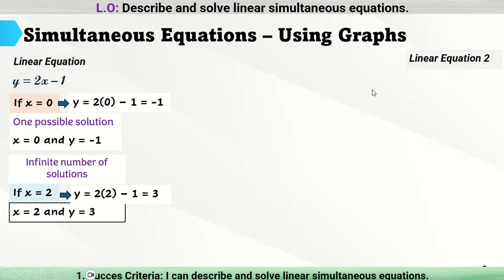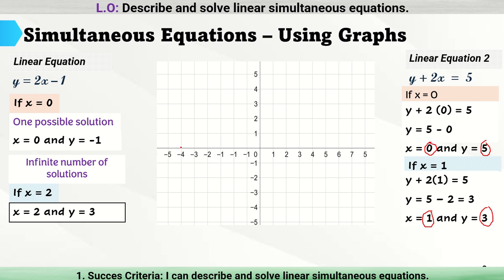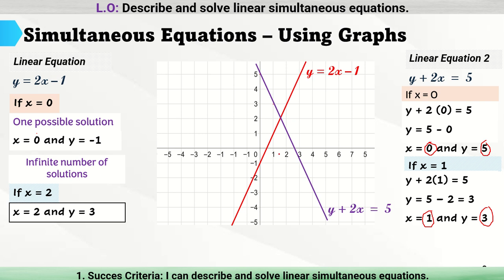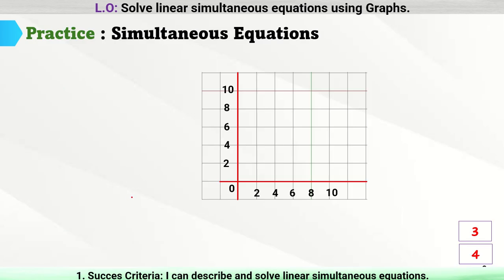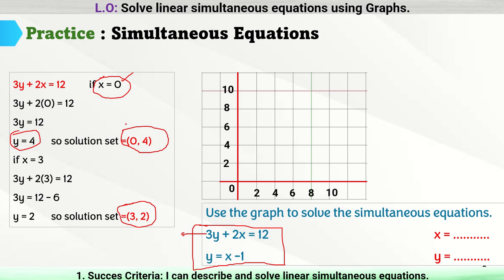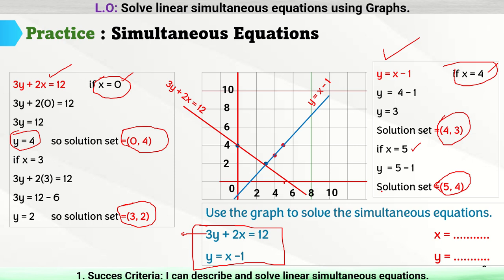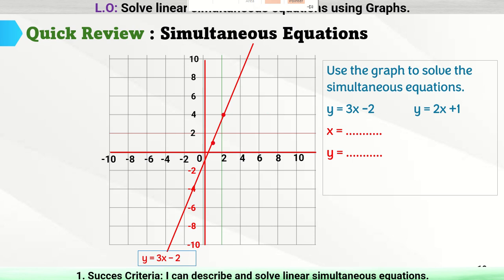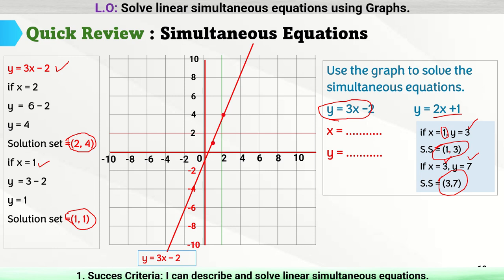Simultaneous Equations Explained Yr 9 10 Part 2